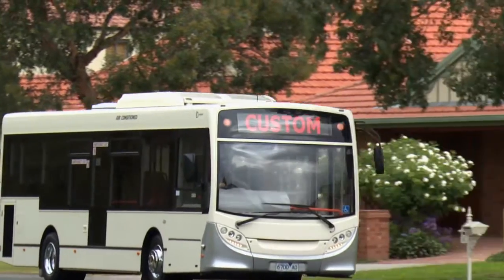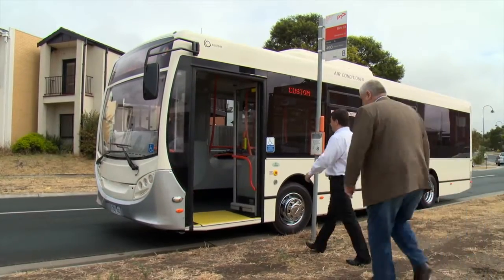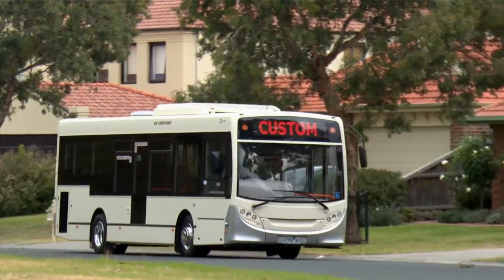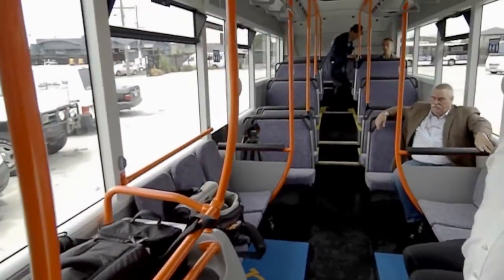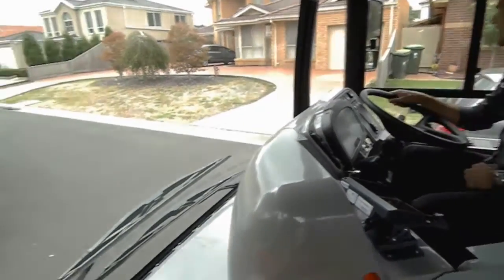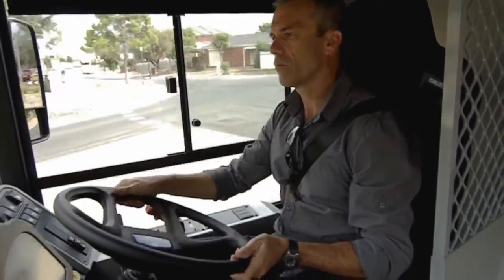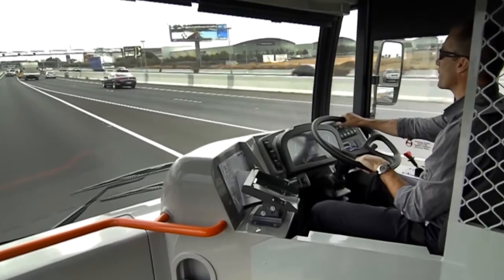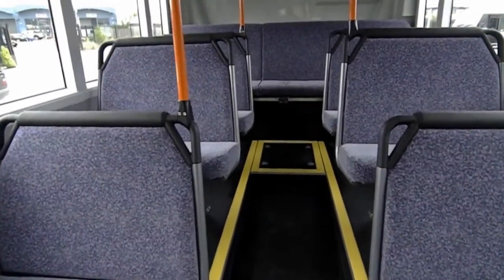Video Review: Custom Coaches Enviro200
Steve Skinner takes a brand-new Custom Coaches Enviro200 bus for a test drive around Melbourne.